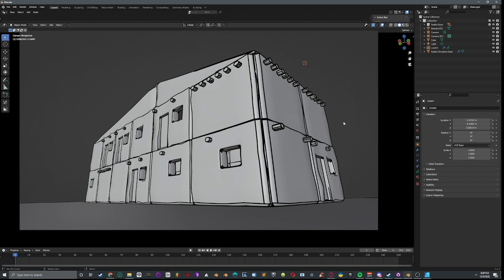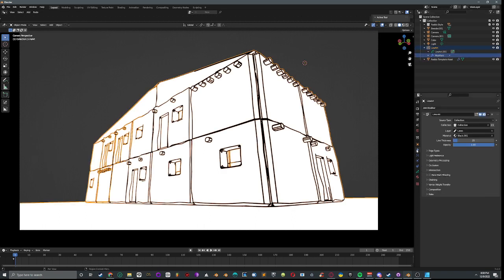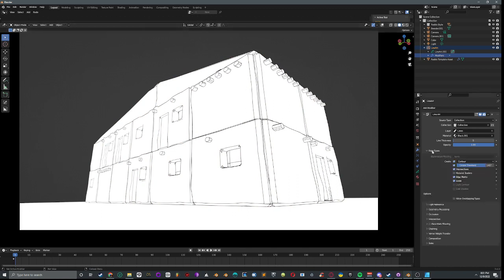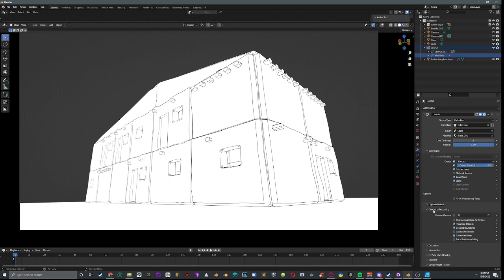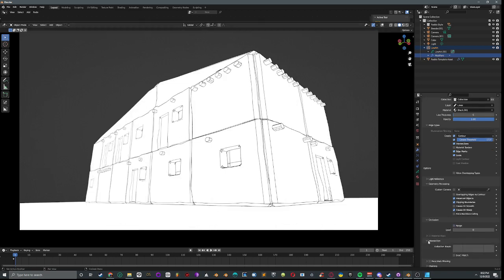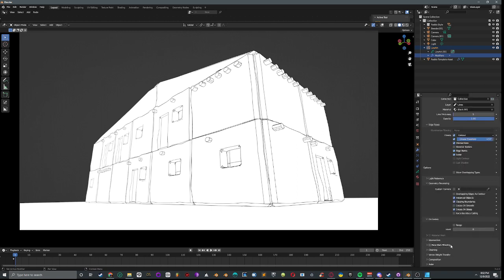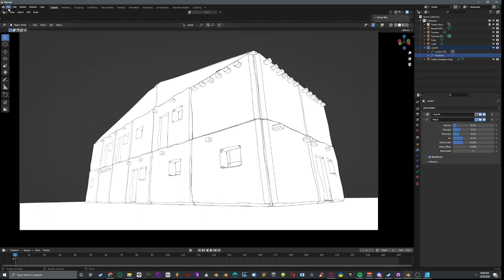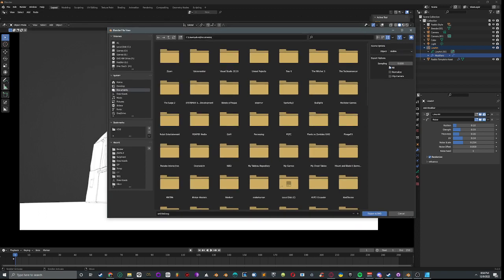Blender LineArt Tutorial